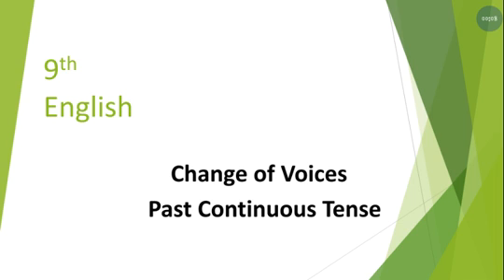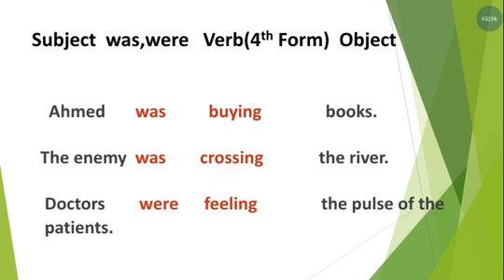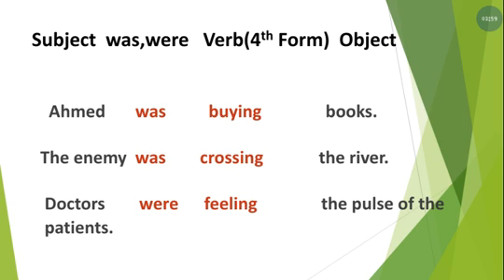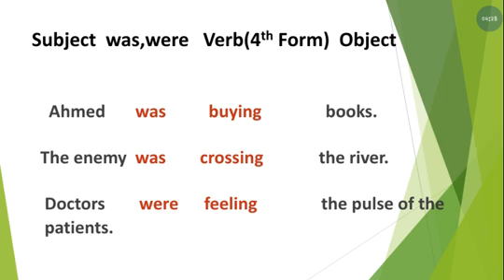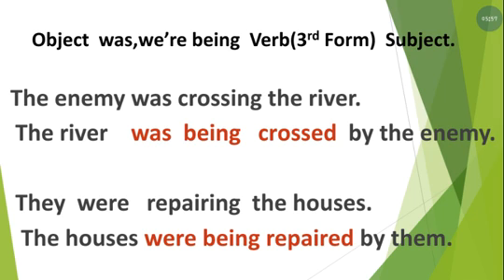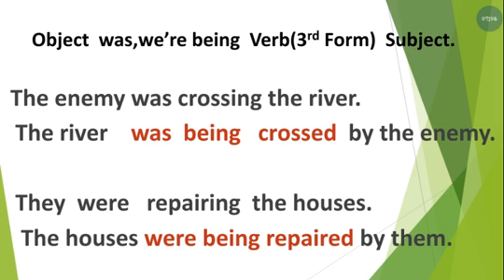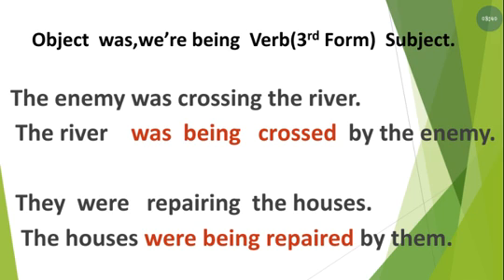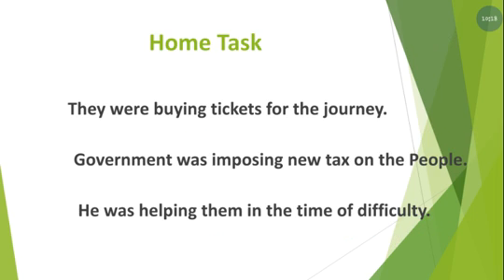IX ENGLISH LESSON # 3 TOPIC: CHANGE OF VOICES PAST CONTINUOUS TENSE